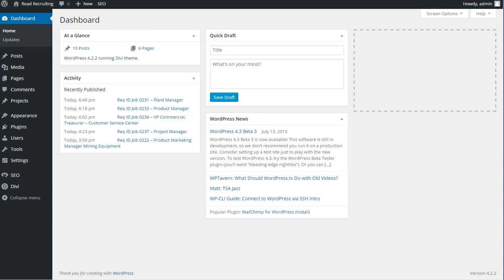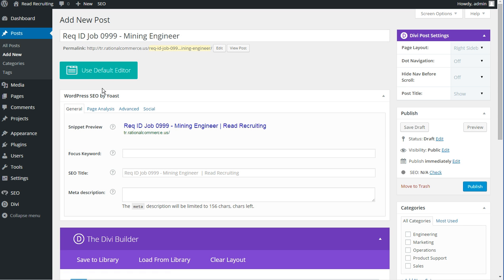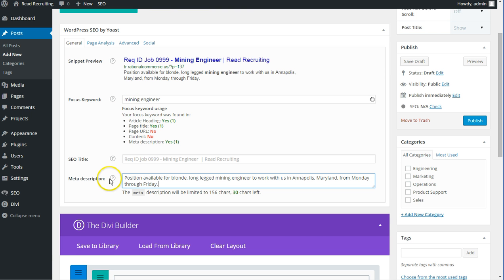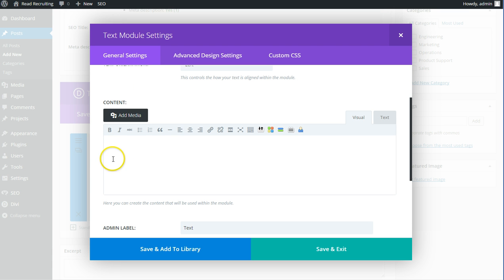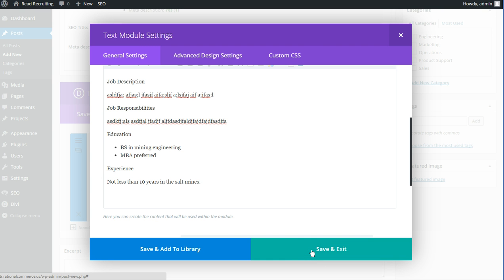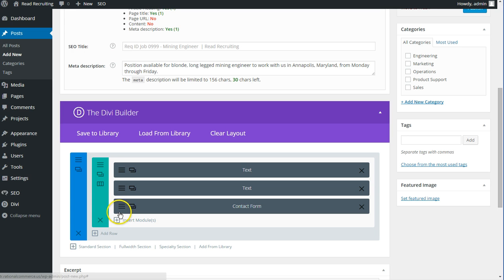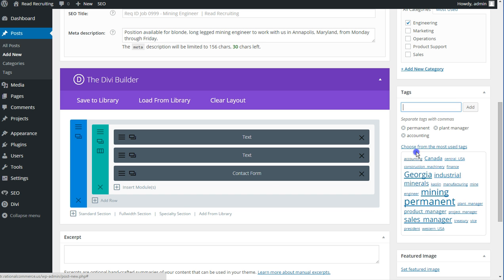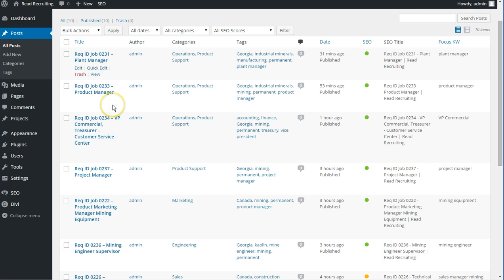Job Posting Tutorial